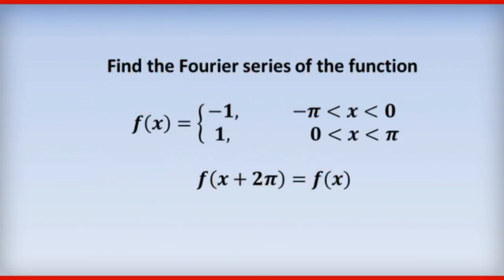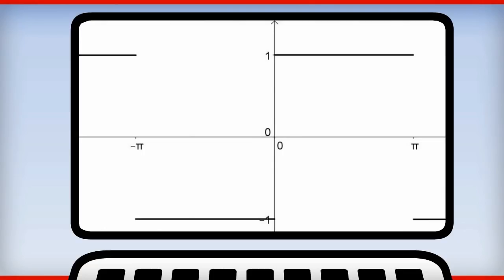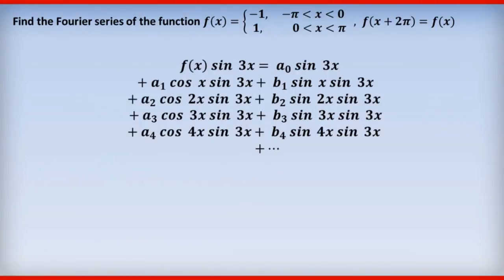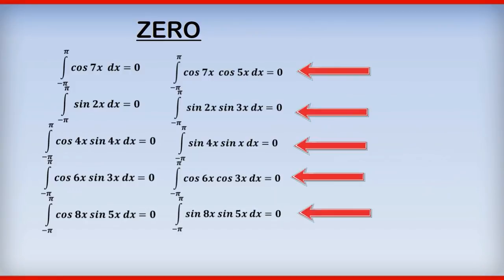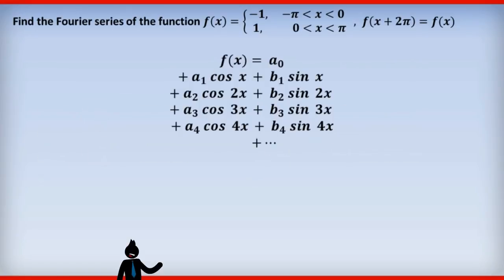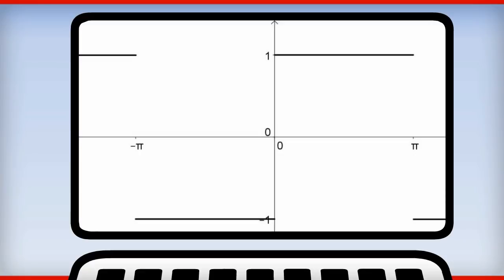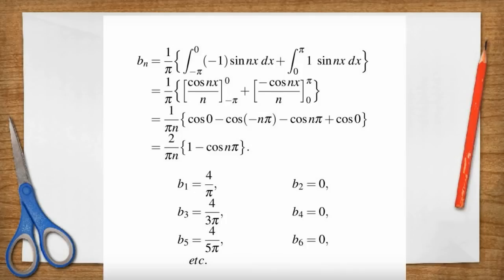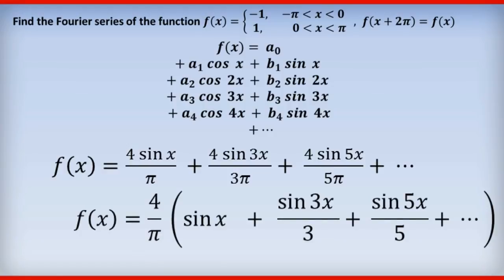Fourier series made easy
Source: Randell Heyman